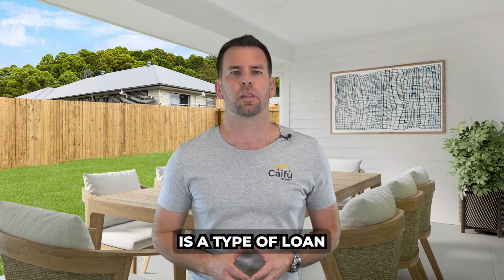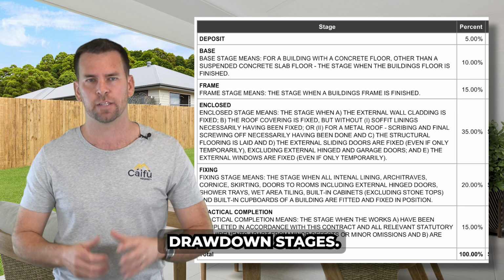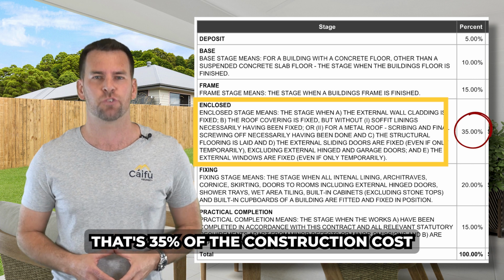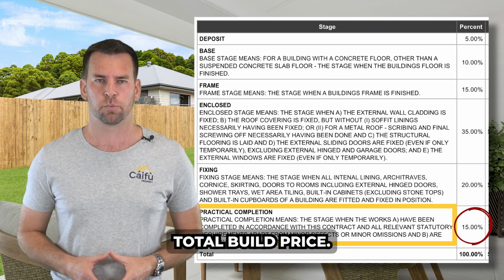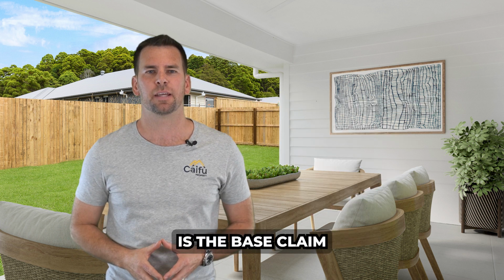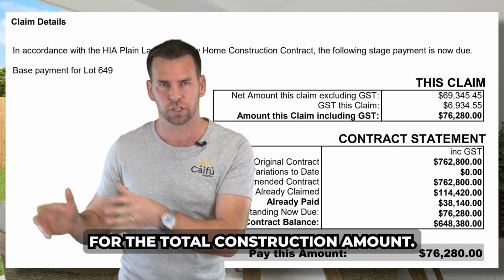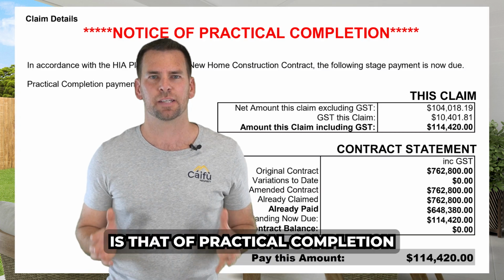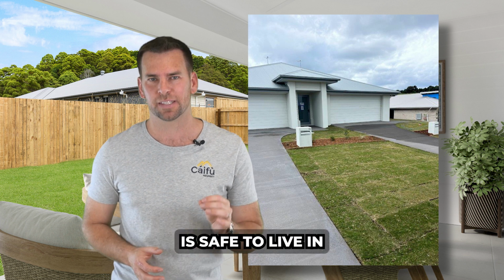How do Construction Loans work?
When you develop any property, (if you require funding) you will need to get a construction loan to fund the project.

🎥 This video explains the high-level process of how these loans work and come together.

A good mortgage broker is vital to the success of this process! 🏆